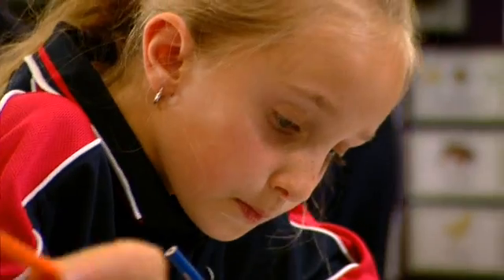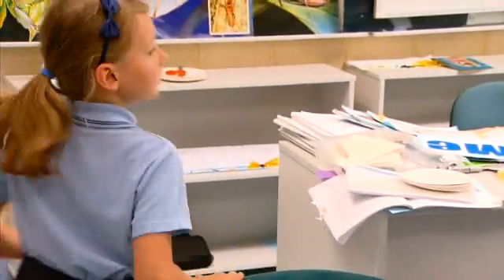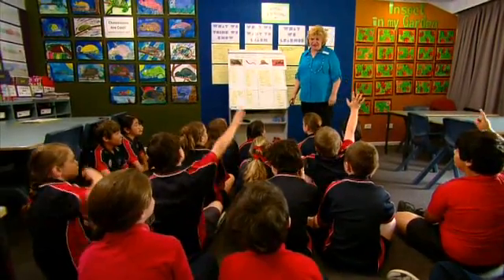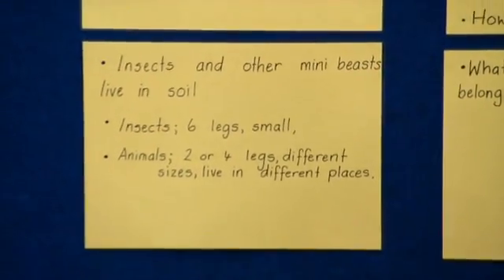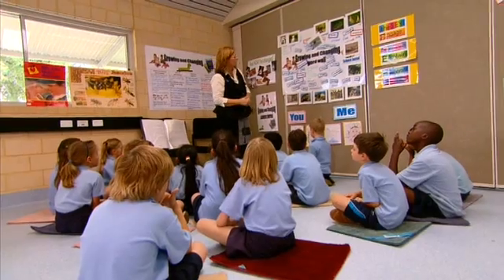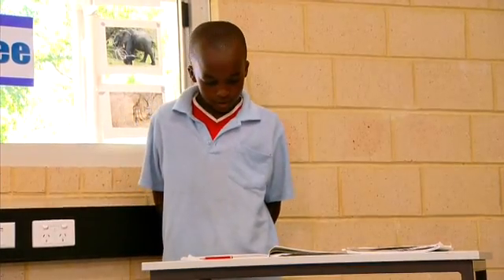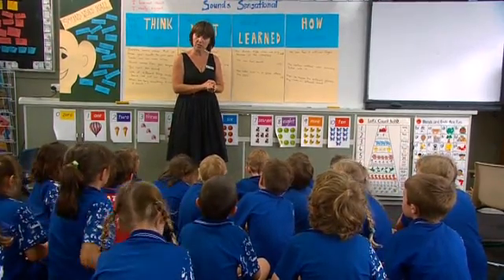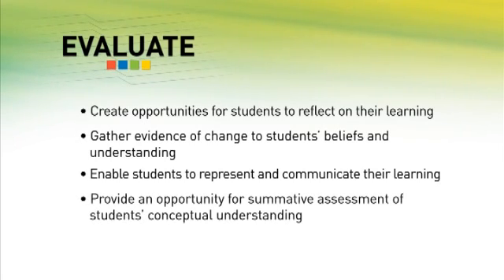The Primary Connections 5E model: Evaluate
A demonstration and explanation of the Evaluate phase - reflecting on the learning journey and creating a literacy product to re-represent conceptual understanding.